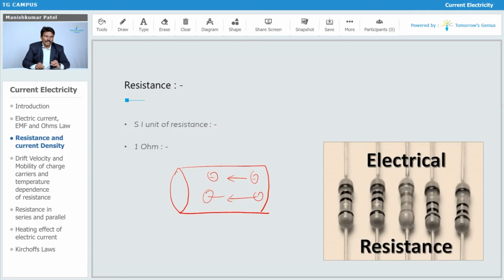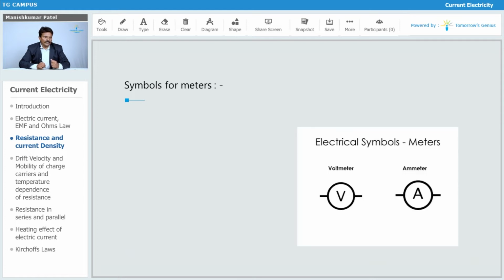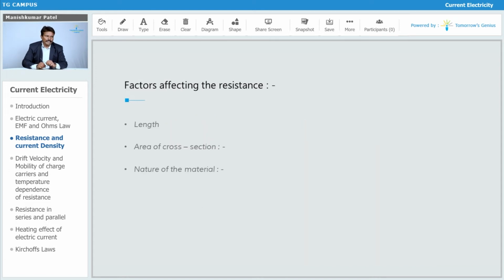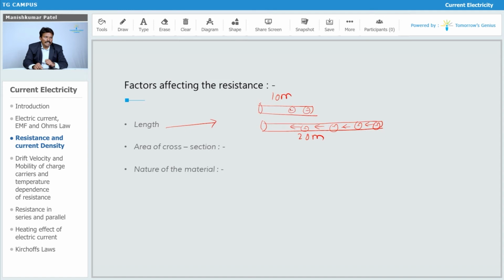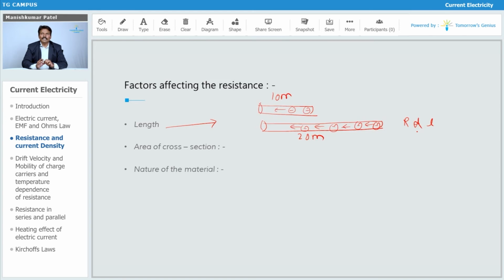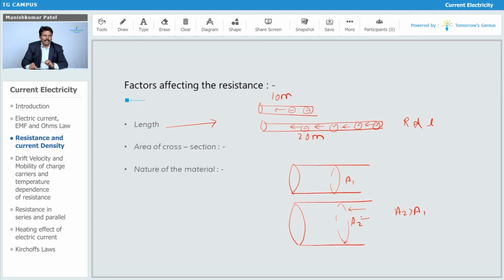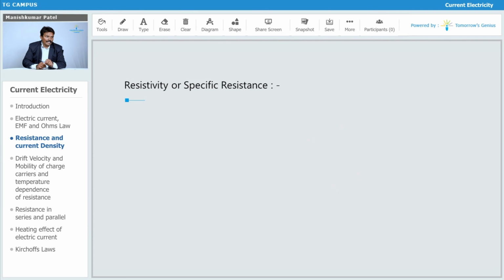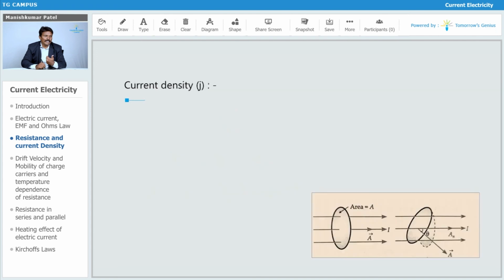Factors affecting Resistance of wire | Current Electricity | JEE | NEET | Physics - TG Campus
In this video, you will learn in detail about S.I's unit of resistance, symbols for resistance, symbols for meters, factors affecting the resistance, and Resistivity or Specific Resistance. Learn more about CurrentElectricity with Tomorrow’s Genius. Let us make learning fun & create Tomorrow's Geniuses today with the best Faculties.